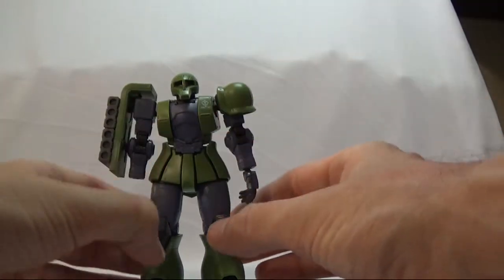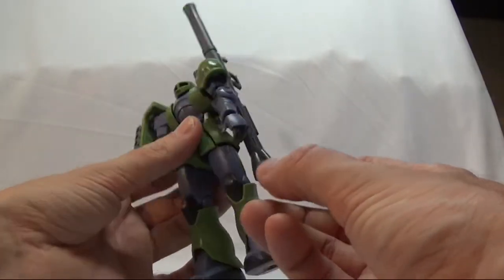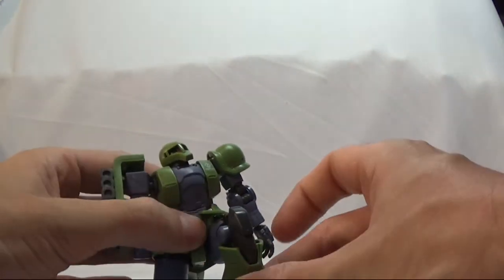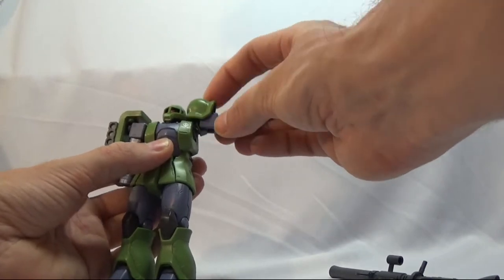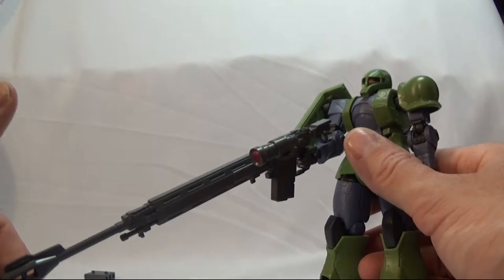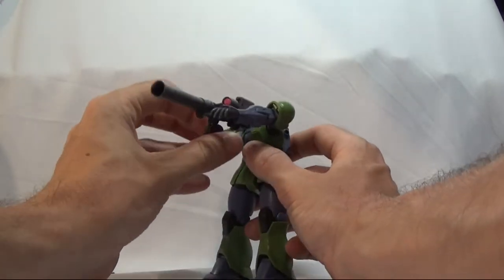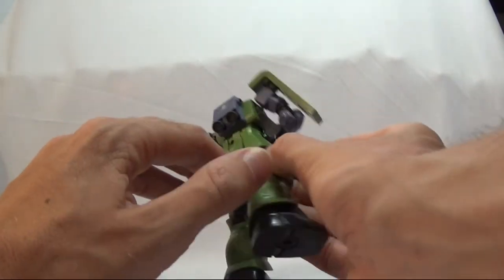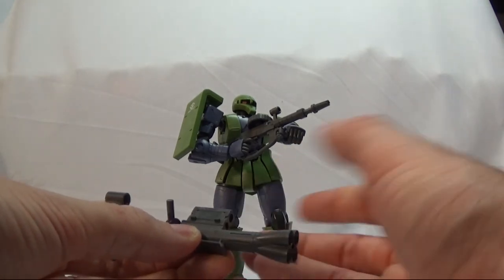HG THE ORIGIN ZAKU 1 SLENDER/DENIM (OOB REVIEW) - REVIEW 1 - VIDEO 8